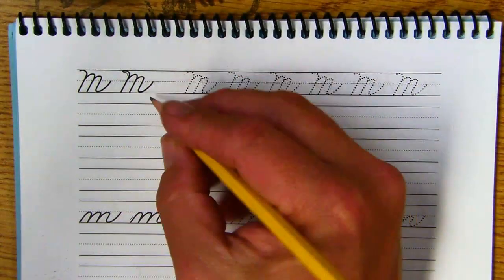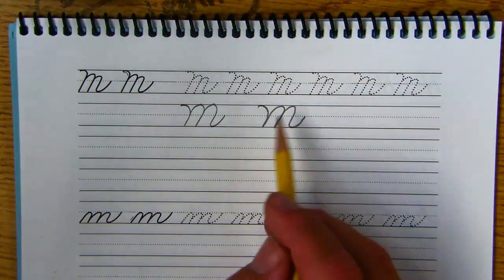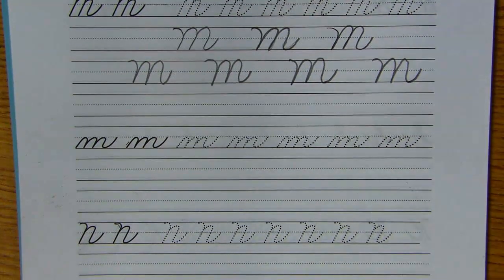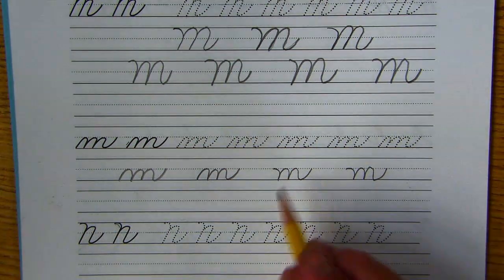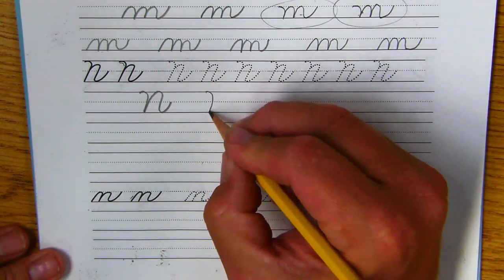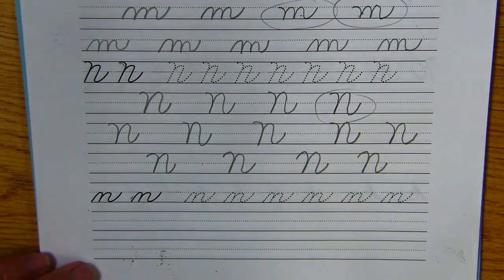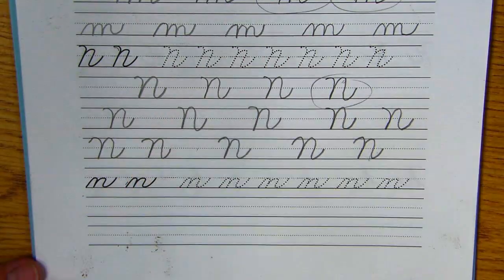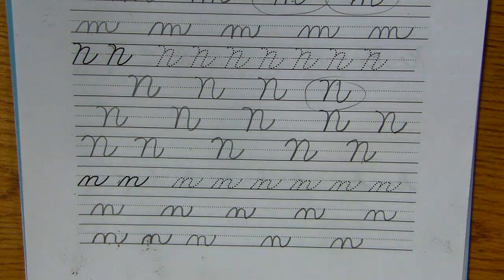Handwriting Page 20